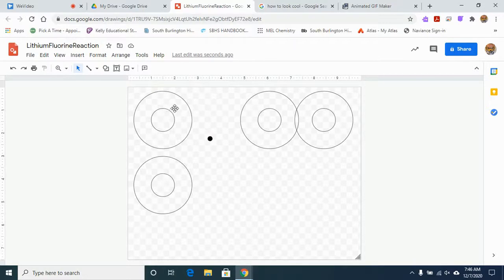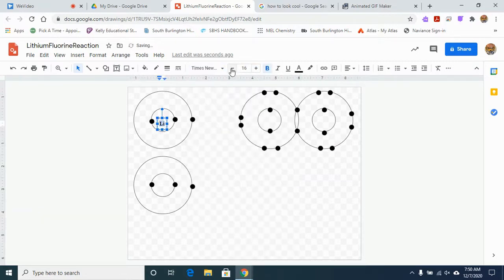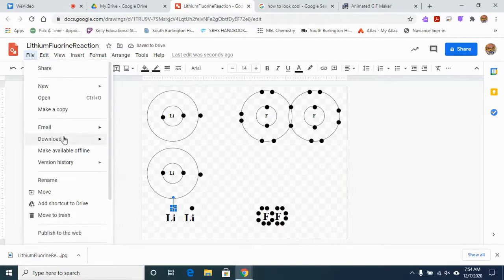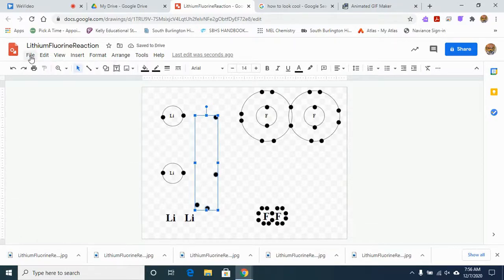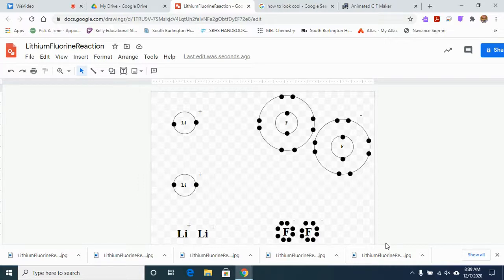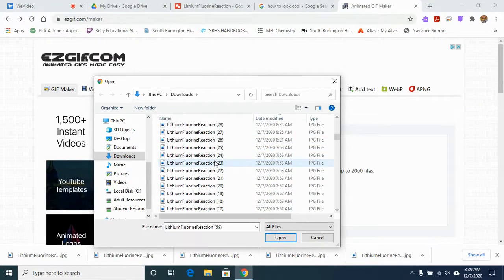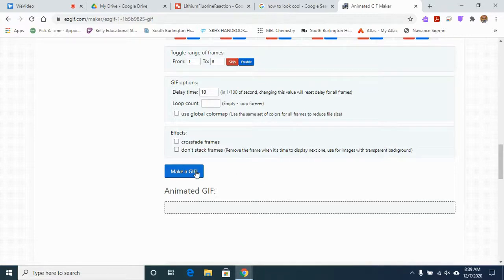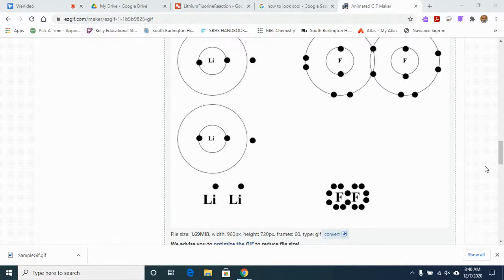How to Create an Animated GIF (Lithium & Fluorine)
In this video, I create an animated GIF showing lithium atoms reacting with a molecule of fluorine to demonstrate how to make an animated GIF using Google draw and the animated GIF creator tool from ezgif.com